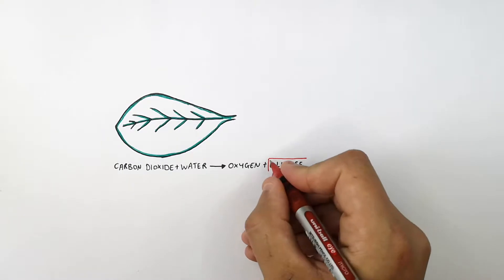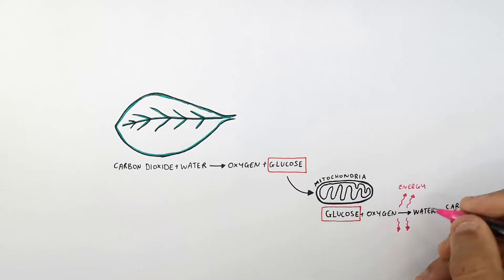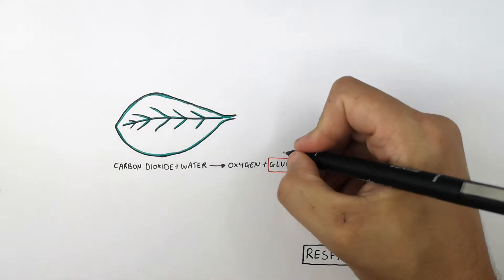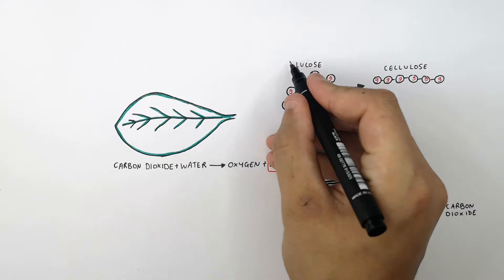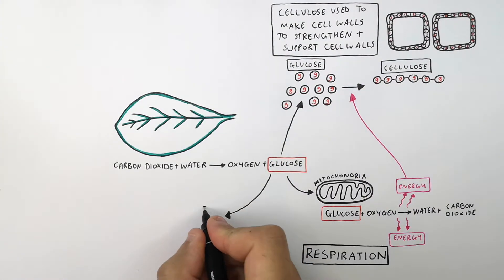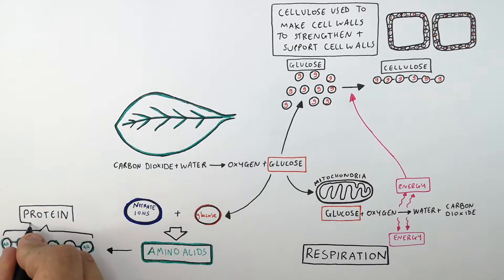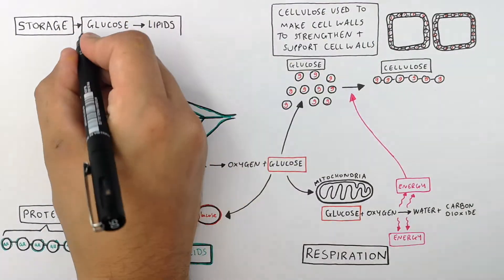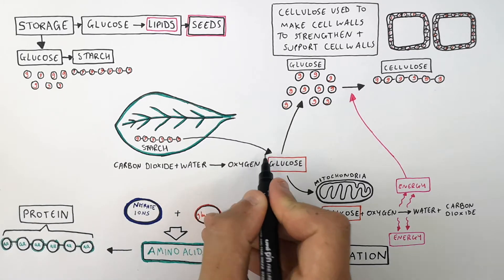GCSE Biology – How Plants Use Glucose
This GCSE Biology video explains how plants use glucose clearly and simply for exam success.

In this video, GCSE students learn how glucose produced by photosynthesis is used by plants in GCSE Biology. The lesson explains how plants use glucose for respiration, growth, making cellulose for cell walls, producing amino acids from nitrates, making lipids for storage, and storing glucose as starch.

This video is designed for GCSE Biology revision and supports students studying AQA GCSE Biology, OCR GCSE Biology, and Edexcel GCSE Biology. It is suitable for Year 9, Year 10, and Year 11 students and covers a key part of the photosynthesis and plant metabolism topic.

Students will develop understanding of glucose use in plants, respiration, growth, storage as starch, making cellulose, proteins and lipids, and common GCSE Biology exam questions on plant uses of glucose.

GCSE Biology keywords related to this video include how plants use glucose GCSE Biology, uses of glucose in plants, photosynthesis products GCSE, plant respiration GCSE, starch storage in plants, AQA GCSE Biology photosynthesis, OCR GCSE Biology glucose, and Edexcel GCSE Biology plant metabolism.

This video directly supports the GCSE Biology specifications for AQA, OCR, and Edexcel and helps students prepare for exam questions on photosynthesis and the uses of glucose in plants.

GCSE Biology exam topic: photosynthesis and plant metabolism.
Supports AQA, OCR, and Edexcel GCSE Biology revision on respiration, starch storage, and growth.

Related topics include photosynthesis equation and plant nutrition.